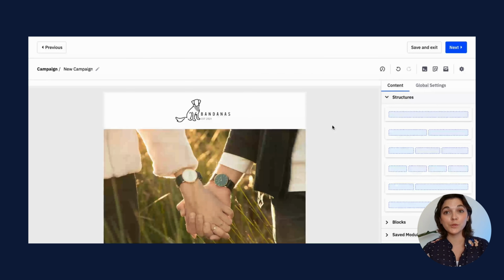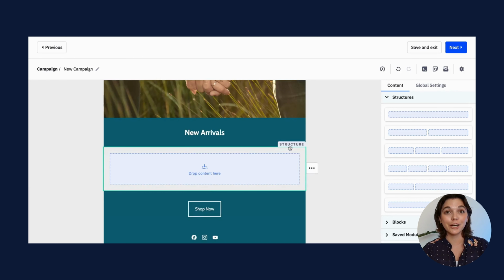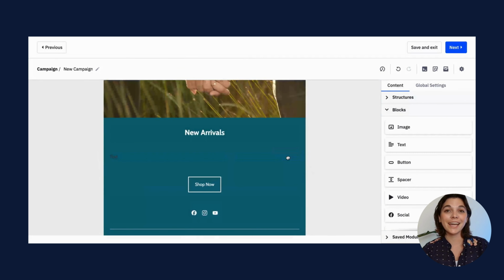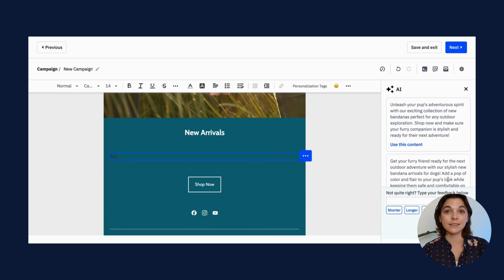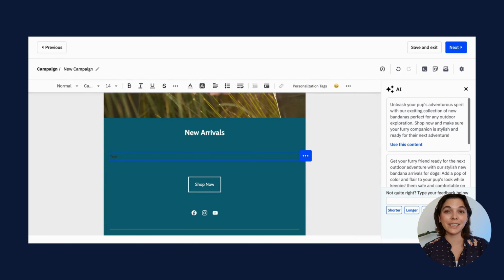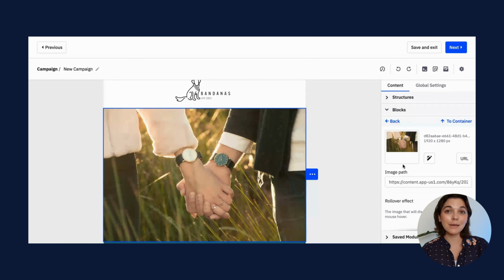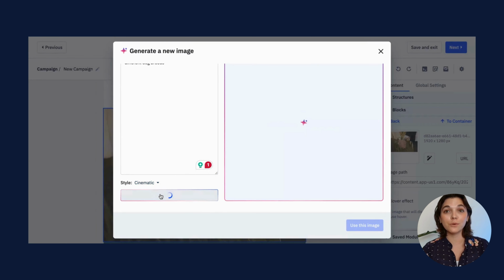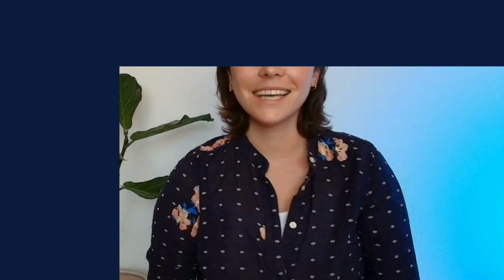Effortless AI Content & Image Generation in ActiveCampaign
Struggling to balance creativity with time-consuming tasks? Discover how AI-powered content and image-generation tools can revolutionize your marketing efforts! In this video, we'll show you how to use these cutting-edge features to save time, boost productivity, and bring your visionary ideas to life. Say goodbye to tedious tasks and hello to smarter marketing with ActiveCampaign!